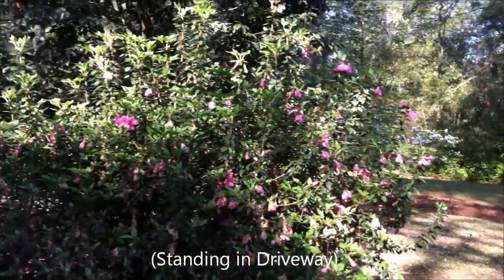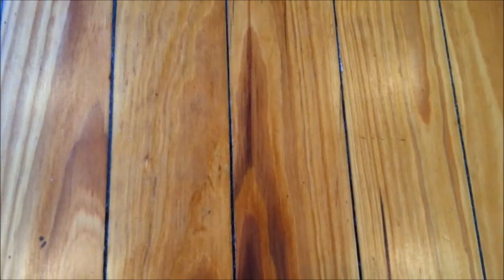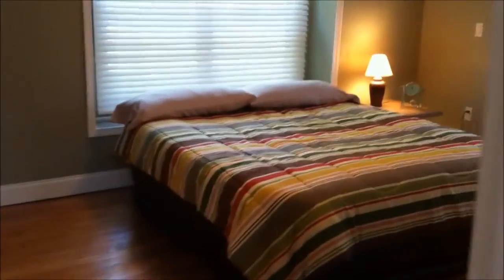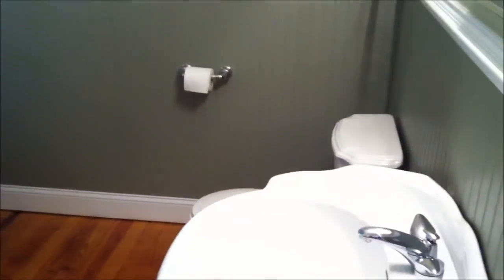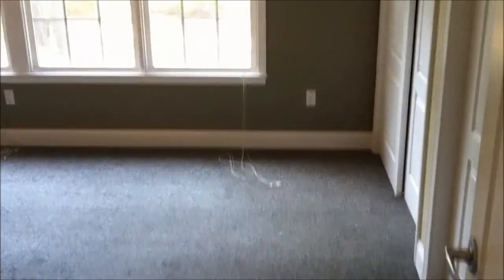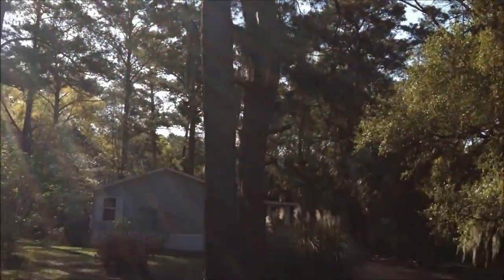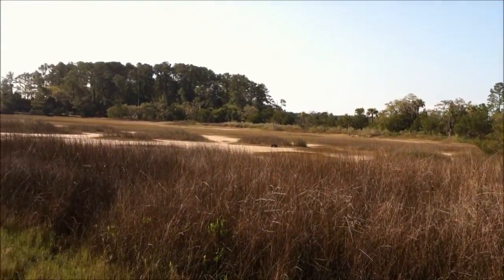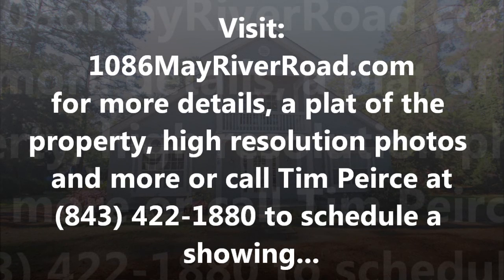1086 May River - Bluffton - South Carolina - Video Clips.wmv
for details. Passed down through three generations, this spectacular marsh-front property is available for you and your family to create treasured memories of your own.  Whether you enjoy crabbing, boating or just soaking up some afternoon Bluffton breeze, this estate-sized, 2.32 acre parcel offers spectacular marsh-to-river views and a remodeled 2 BR, 2 BA plus loft cottage.  Use the cottage as a primary residence or a temporary accommodation while your dream home is being built. Property is located outside Bluffton town limits so taxes are lower. Beaufort County zoning allows for one horse per 1/2 acre.

for a high resolution slideshow video

for all Hilton Head Multiple Listing Service properties.